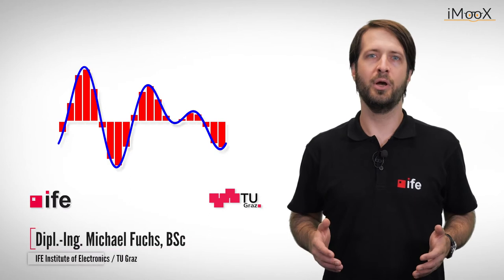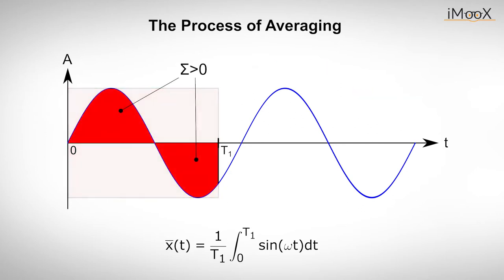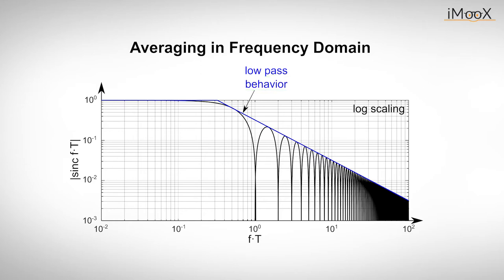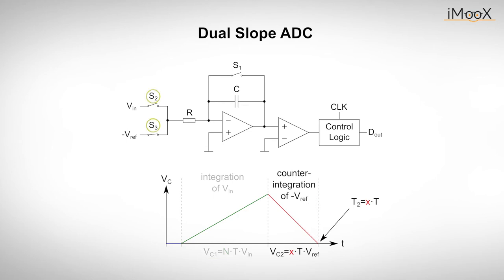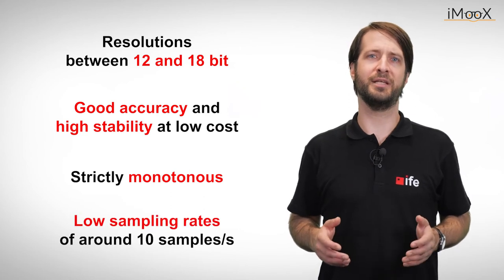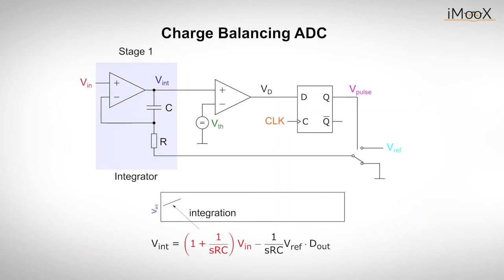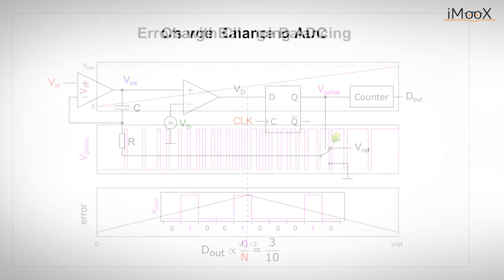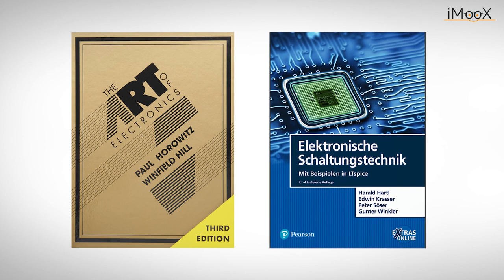Analog-to-Digital Converters (ADC) - Dual Slope and Charge-Balancing ADC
This Tutorial describes two basic implementations of integrating analog to digital converters, the dual slope and the charge balancing converter, as well as the basic process and the advantages of integrating ADCs.

Chapters:
0:00 Intro
1:53 The Process of Averaging
4:32 Dual Slope Integration
7:22 Advantges and Disadvantages of Dual Slope Integration
8:54 The Charge Balancing ADC
12:18 Errors of Charge Balancing ADC
13:09 Closing Remarks

Additional Links:
- Analog-Digital-Conversion:

Production: TU Graz – Lehr- und Lerntechnologien